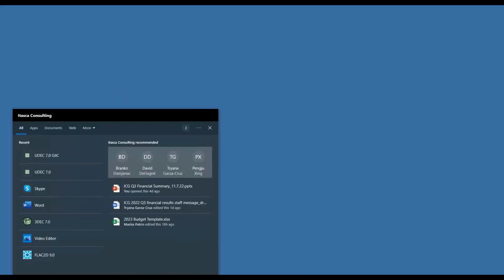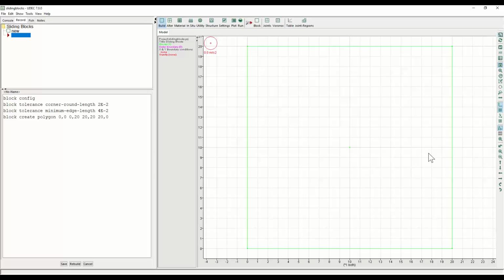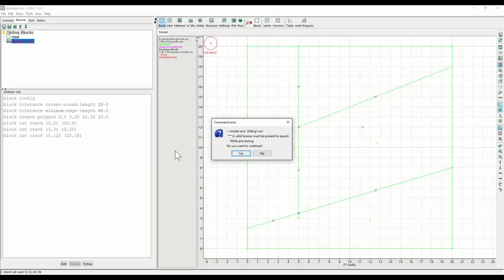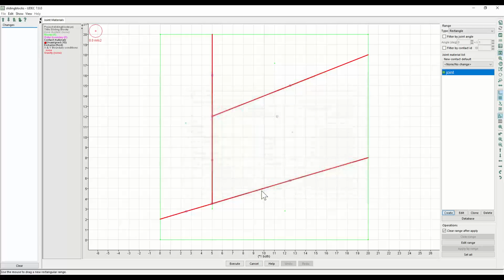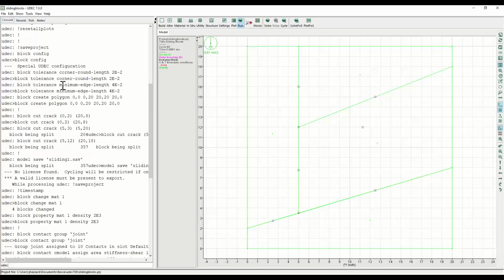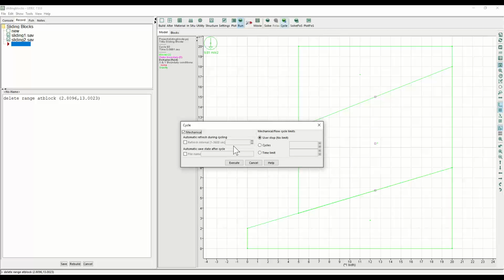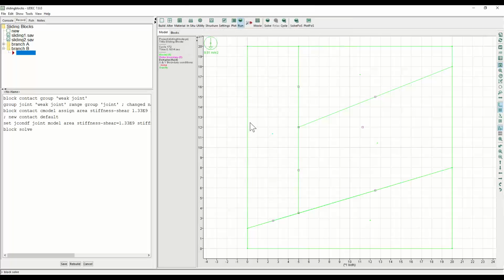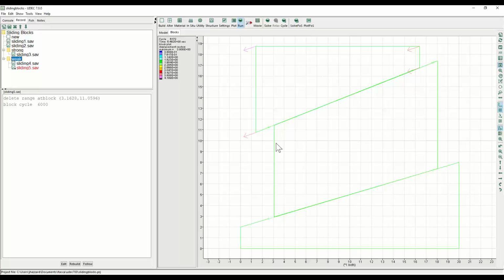Interactive Tutorial | UDEC | ITASCA Software Academy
A few helpful documents:
UDEC - Getting started pdf: